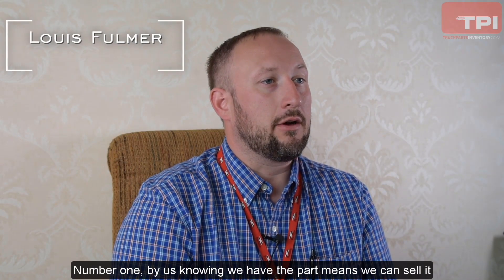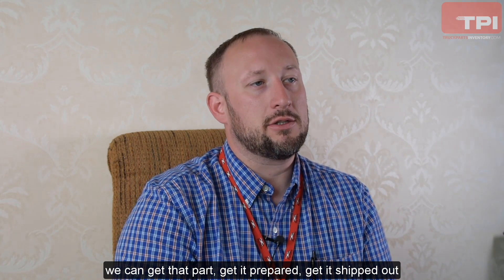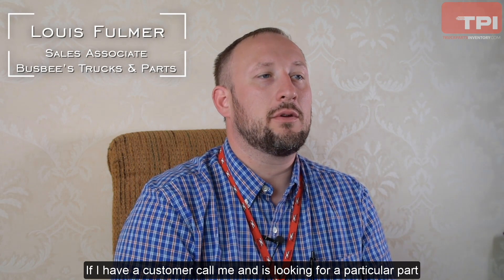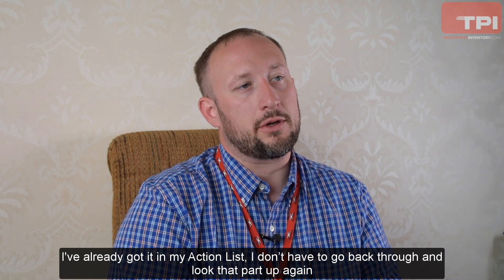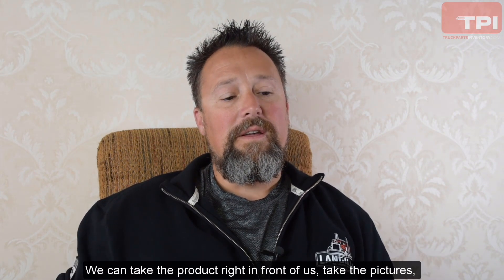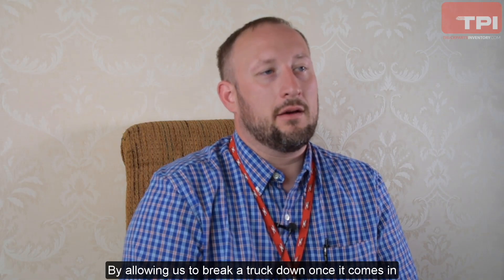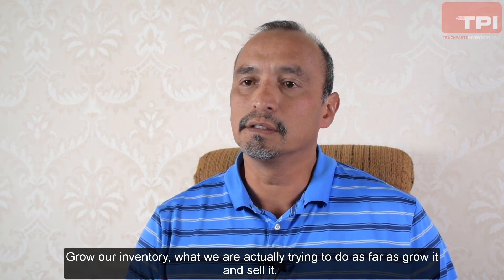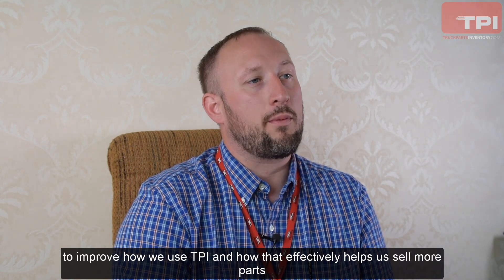TPI Sellers Group 2018 - Idaho Falls - Interviews